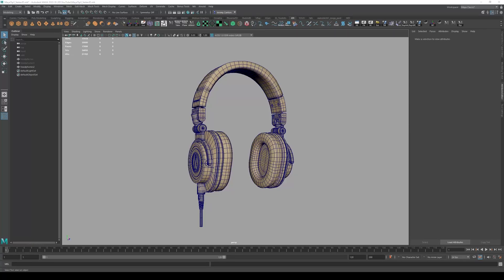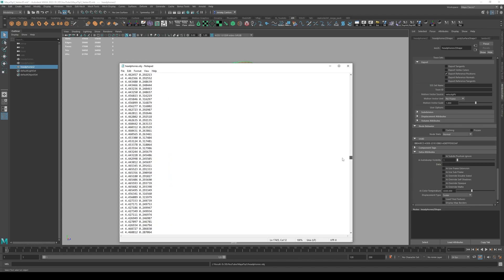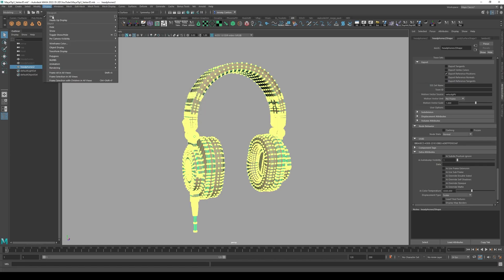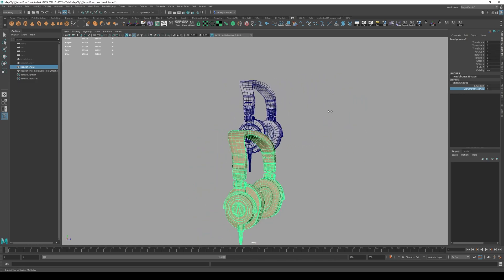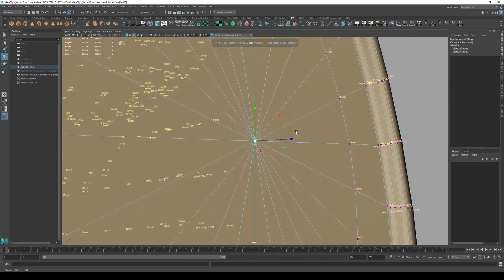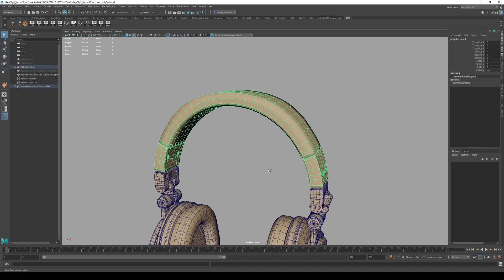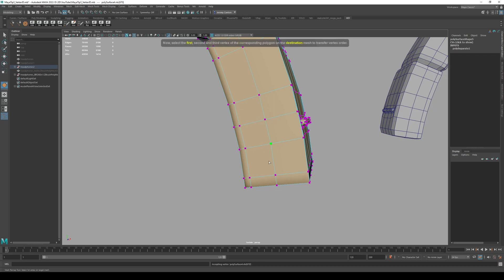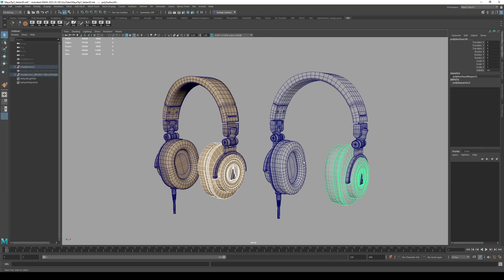Maya Tips - Vertex IDs Explained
Explaining Vertex IDs in Autodesk Maya tricks for 3D Artists. Vertex IDs are really important for Blendshapes. Maya is still the king, don't @ me.

00:00 Intro
00:23 What is an .OBJ?
02:57 How to Show Vertex ID in Maya
03:54 How Vertex ID affects Blendshapes
07:00 How to Fix Broken Vertex ID
09:15 Transfer Vertex Order
11:04 Outro